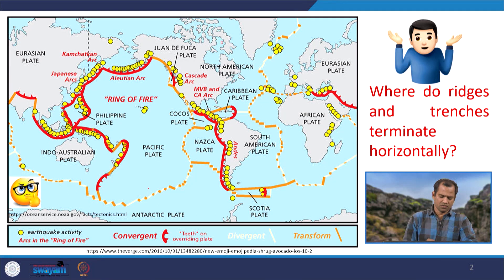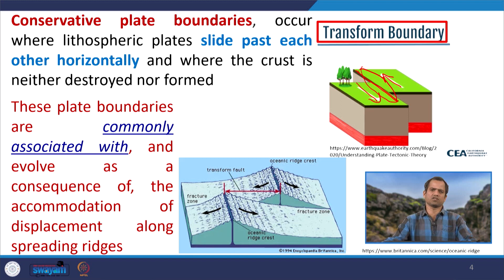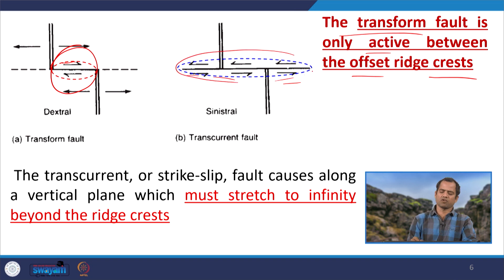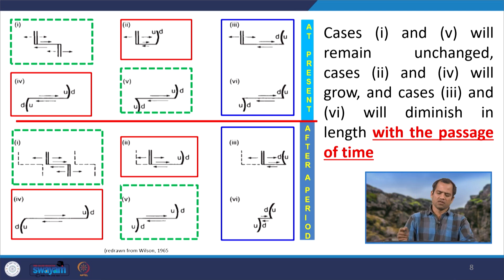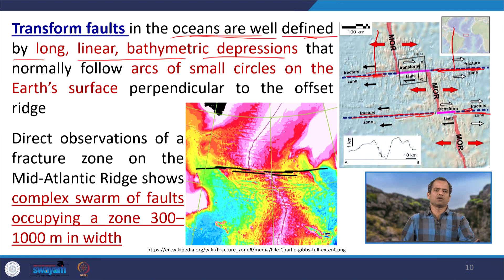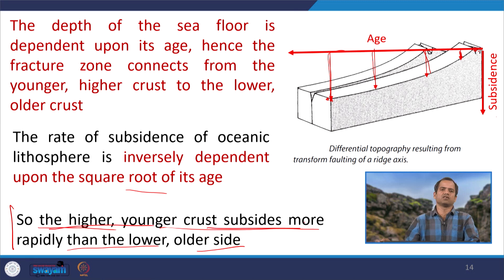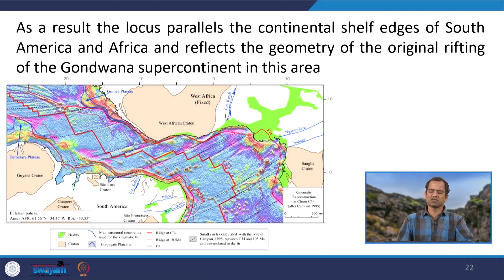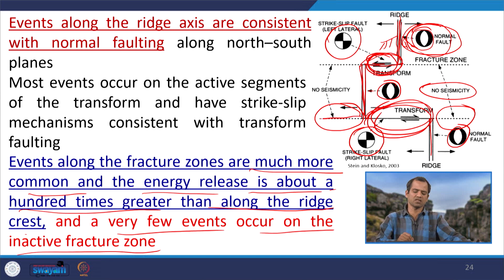Lecture 21: Conservative Plate Margin- I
Conservative plate margin, transform faults, plate movement along the transform faults, type of transform faults, mechanism of transform fault development and growth, leaky transform fault, seismicity along the transform faults